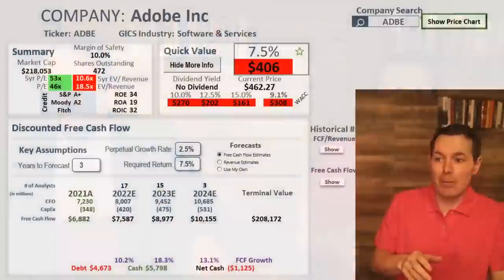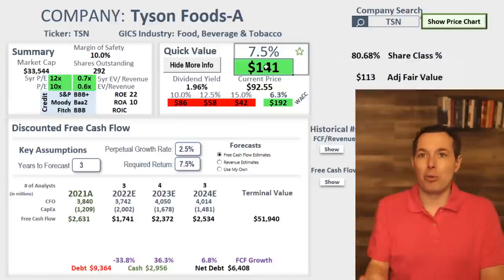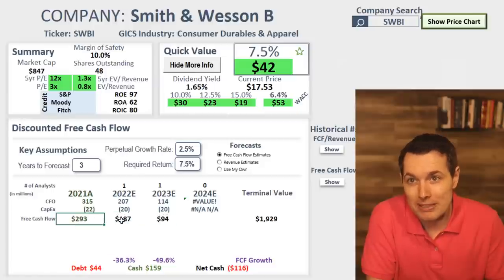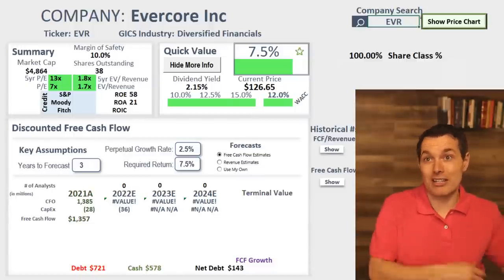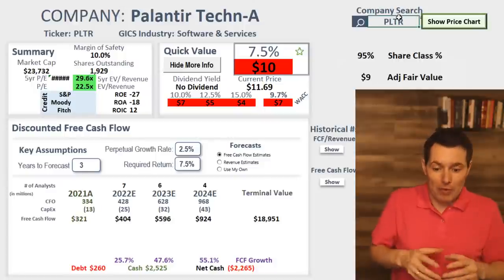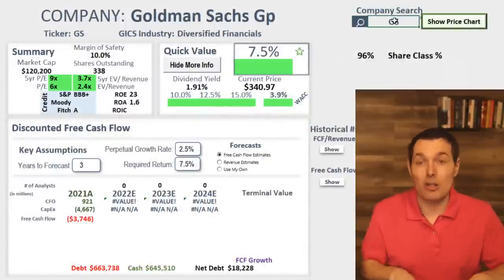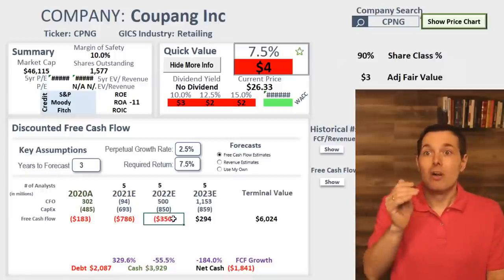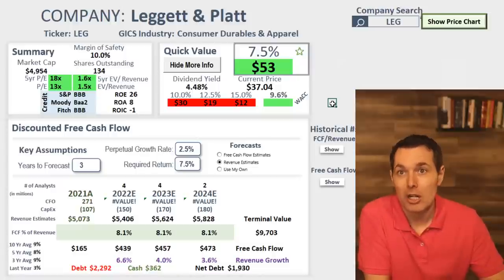Finding Value Companies Fast - DCF Calculator Live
We take the companies you give us, and value them quickly using discounted free cash flow and other valuation methods. Post any companies you want us to value in the comments. If their not US stocks, just let us know what country the stock is traded in.